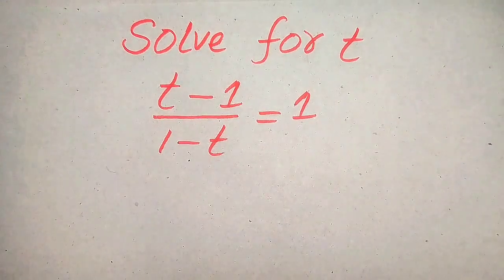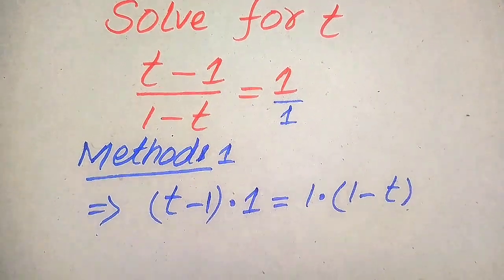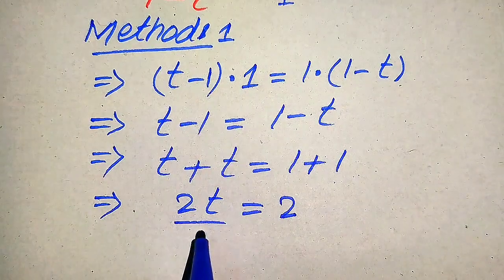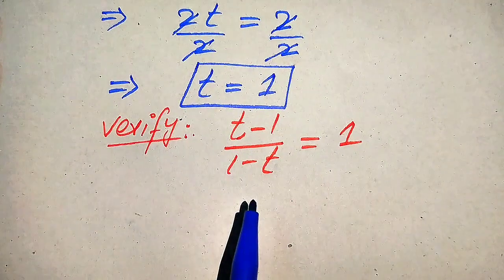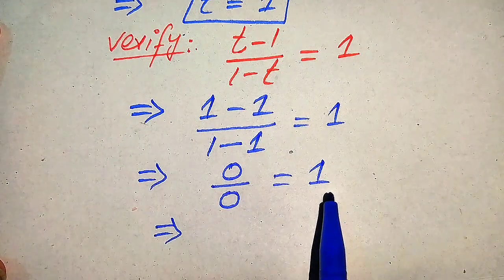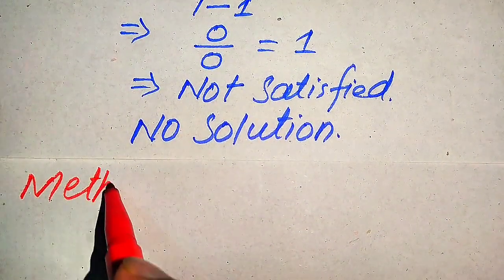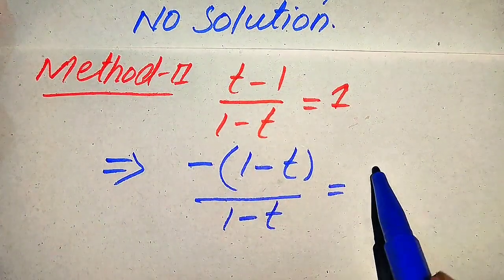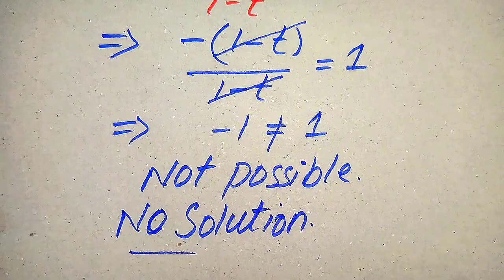Solving a 'Harvard' University entrance exam | Find t?